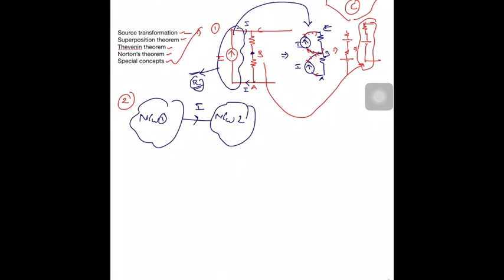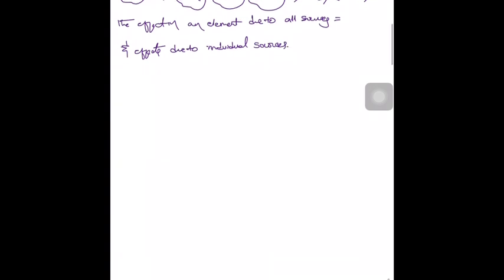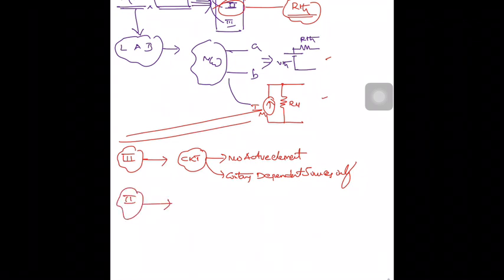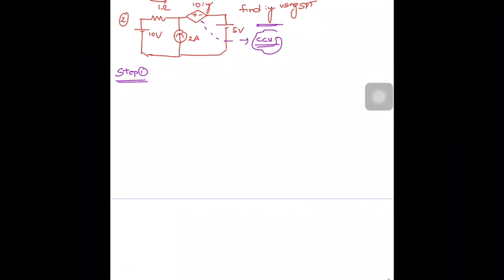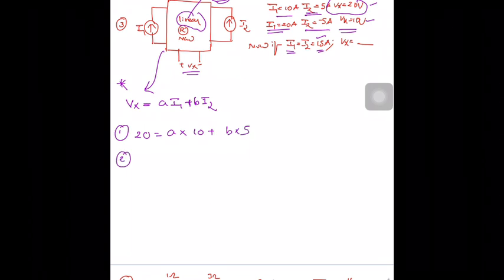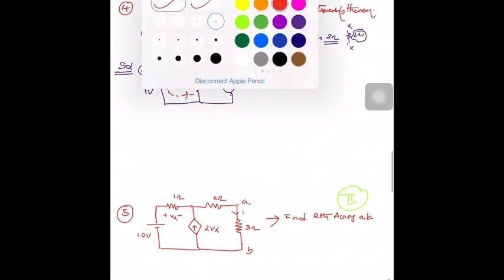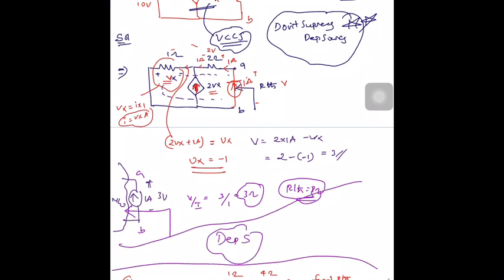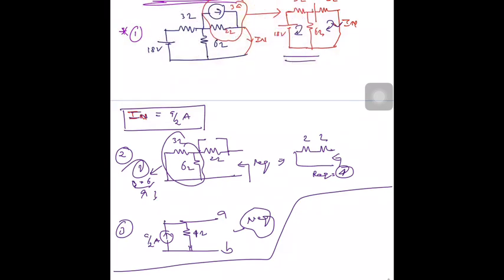Network crash course( PART-II) networks gate lectures//network theorems// Gate//IES//PSU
Only those basics are discussed which are actually useful in object exams. In coming parts I will be solving problems and assignments will be provided along with theory for better understanding.

Drop your like and subscription to keep me motivated to provide more content.

My self:
B.Chandrasekhar IES

Cleared Gate 2016
Worked in IOCL for 2 years
And cleared IES 2018
Now working as IES